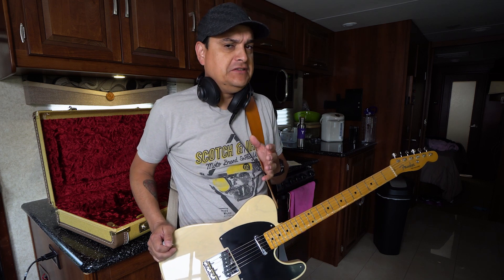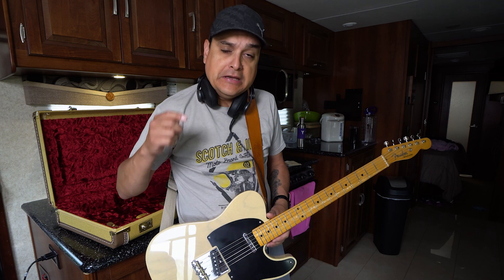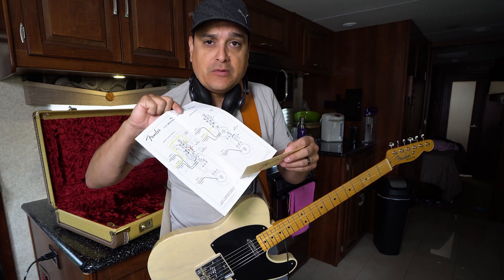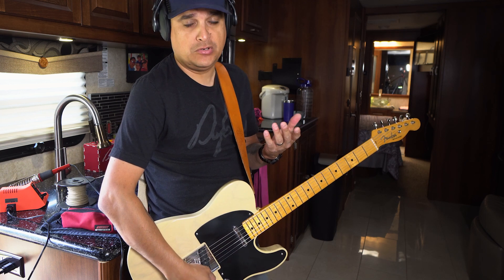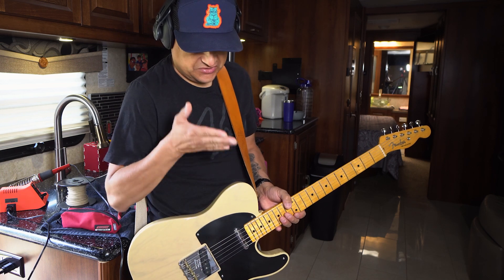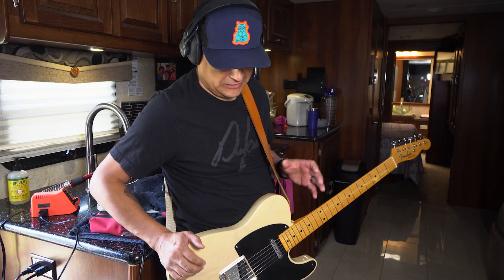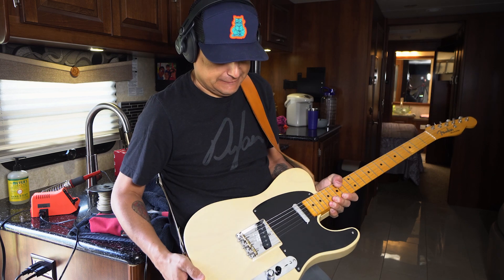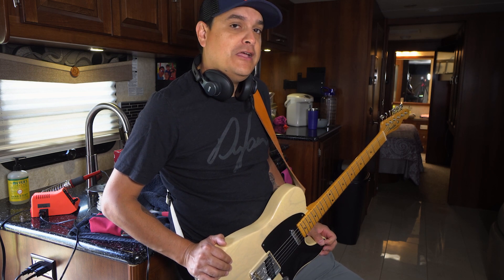70th Anniversary Fender Broadcaster Wiring Mod VS Telecaster Wiring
Get Telecaster pickups and wiring at dylantalkstone.com

Upload your music to Apple, Amazon, Spotify, and more. Use this link for a